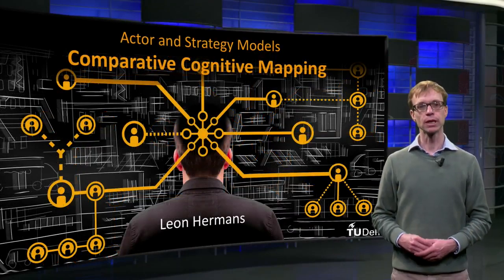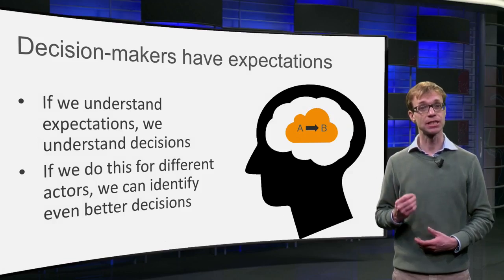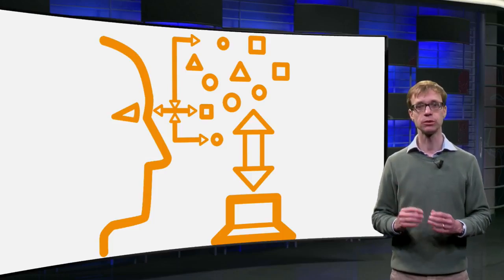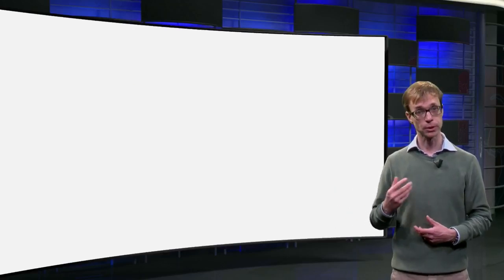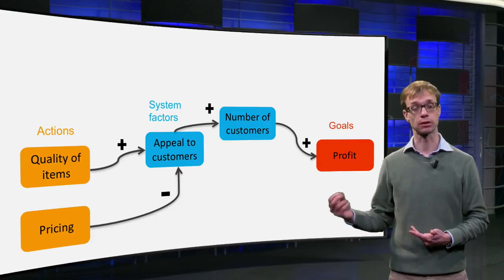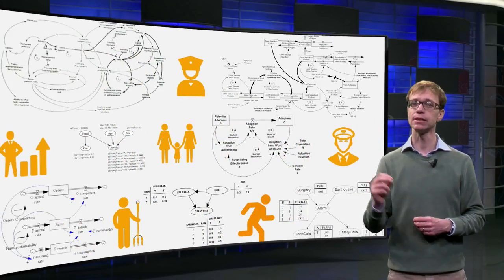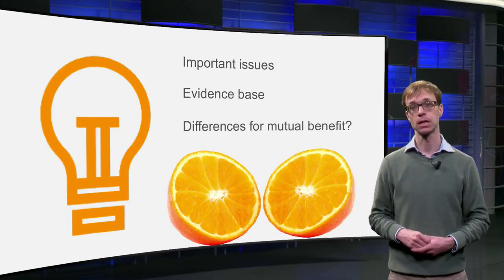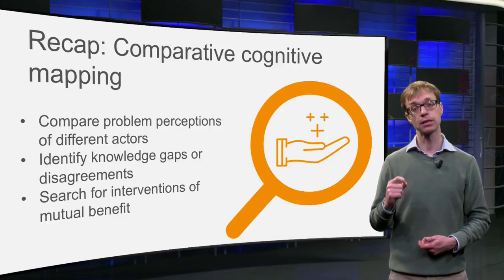Comparative Cognitive Mapping – Water Strategy and Planning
This video is part of our online program Water Strategy and Planning.

In this online program you will learn state-of-the-art approaches and tools required to deal with complex and multi-actor challenges in the water sector. You will learn how to use systems thinking and stakeholder analysis to develop integrated, future-oriented water policies and strategies.